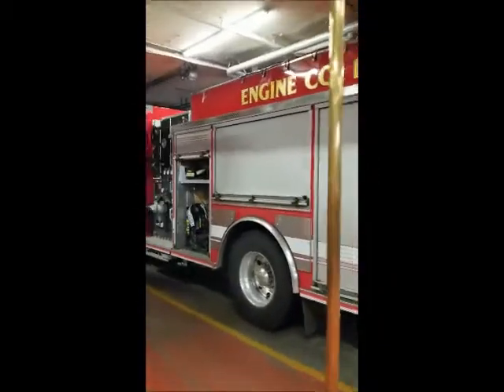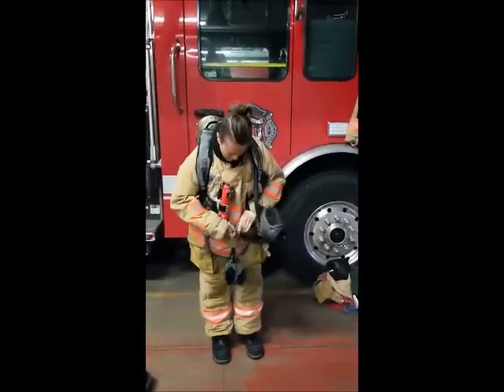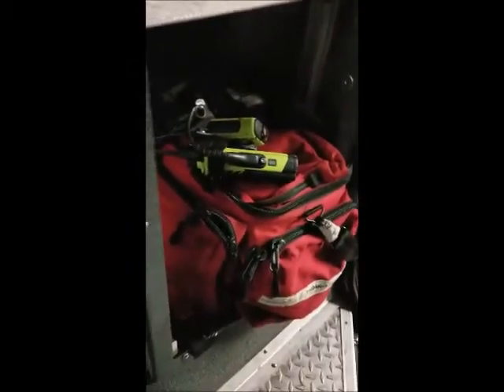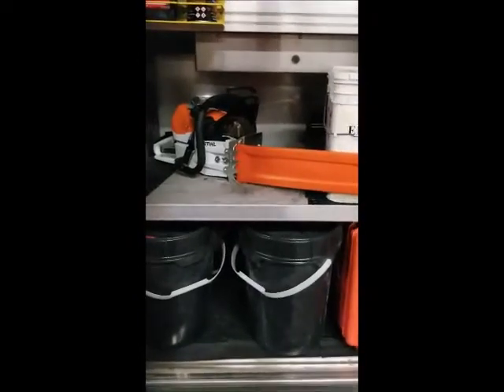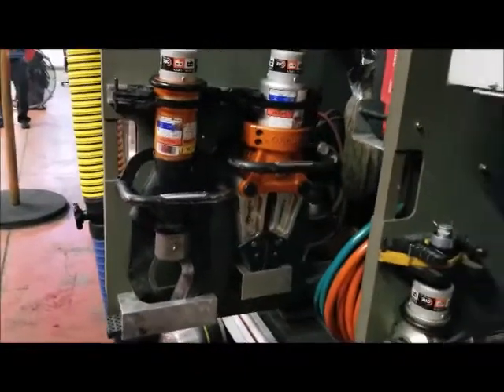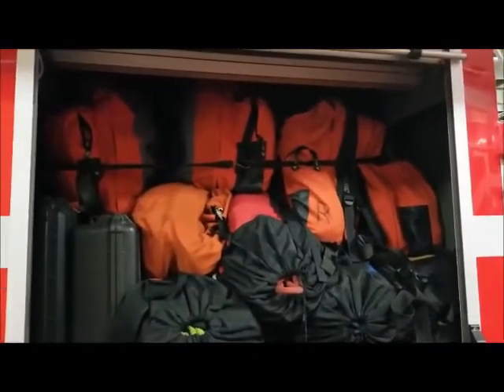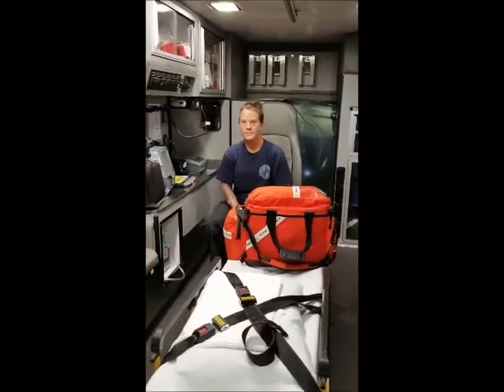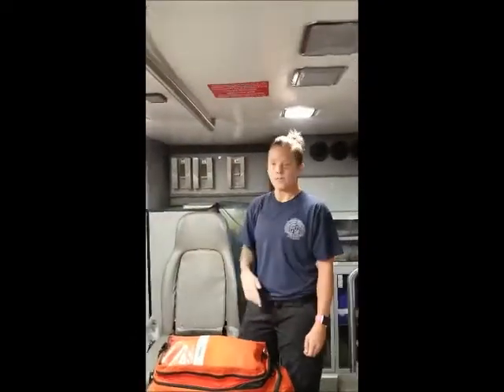Cornhusker Council Super Pack - September Fire Station Tour